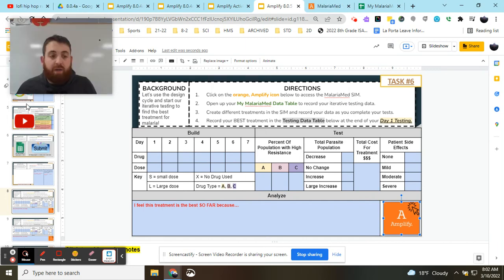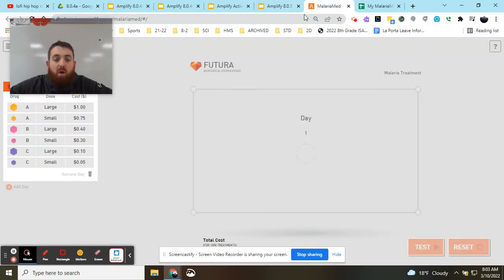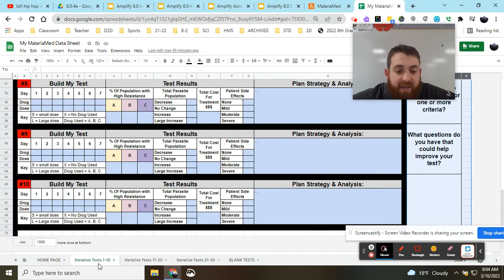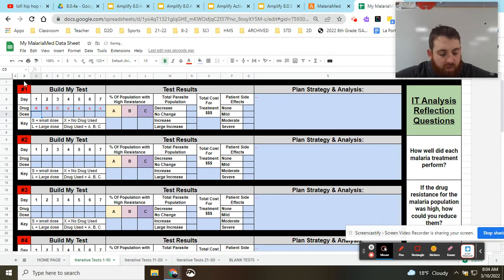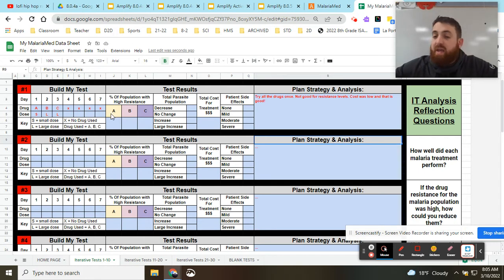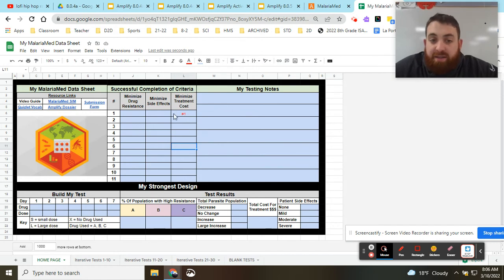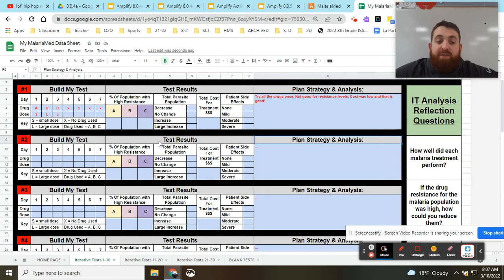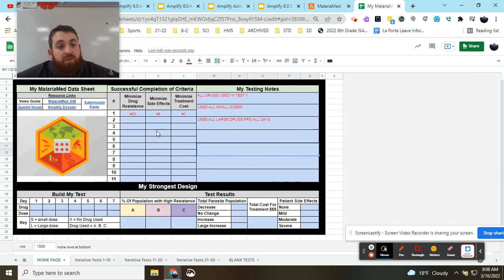VIDEO GUIDE: My MalariaMed Data Sheet